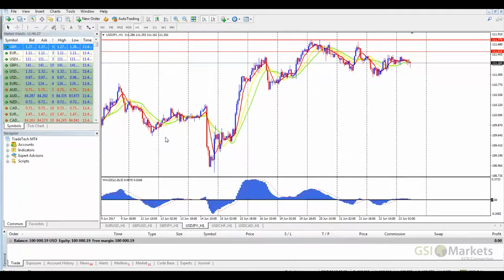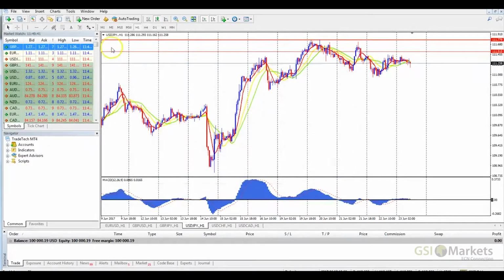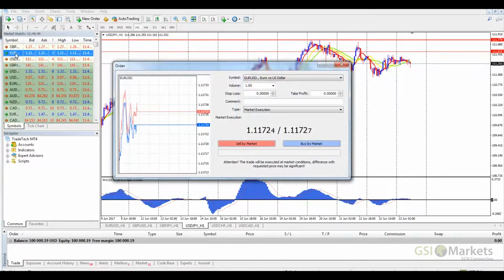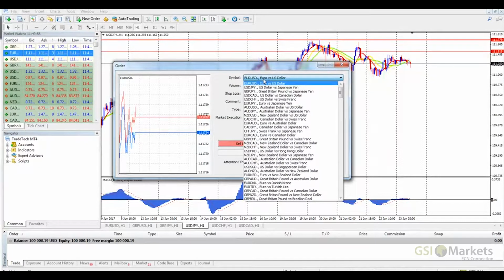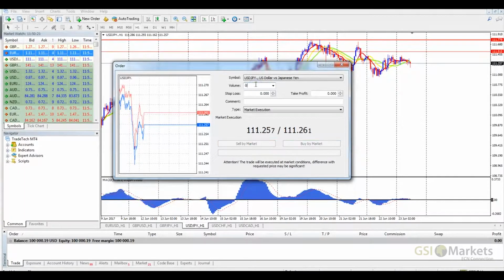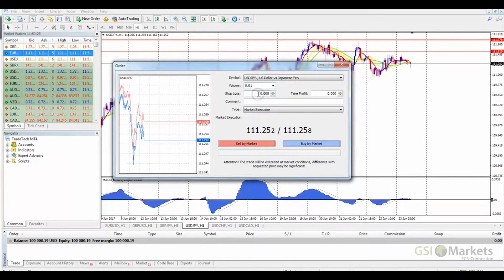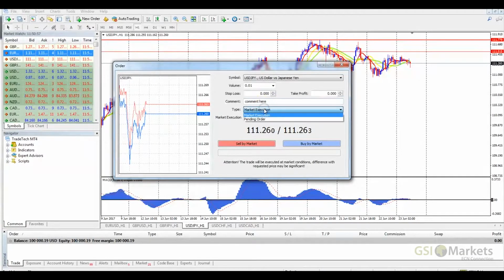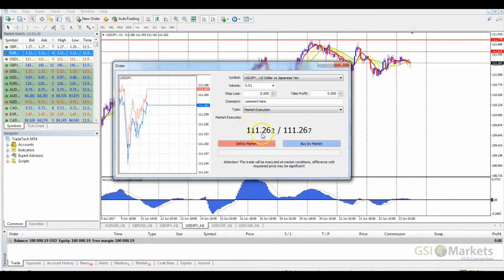Opening an order by Gsi Markets.